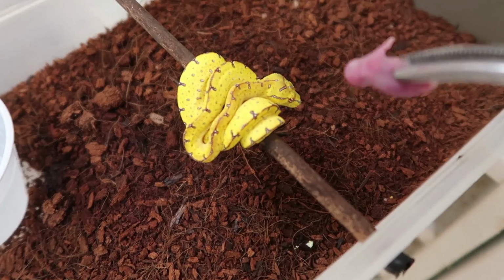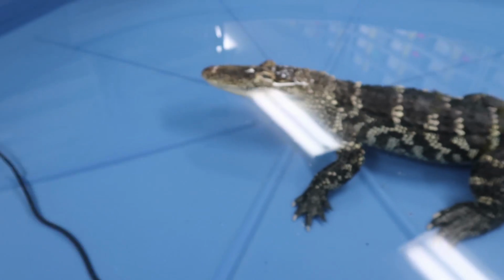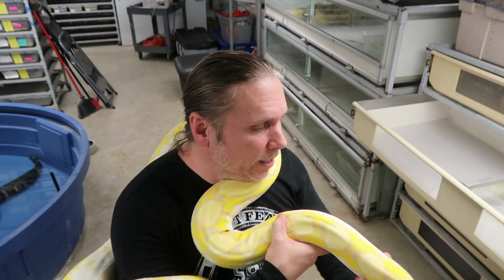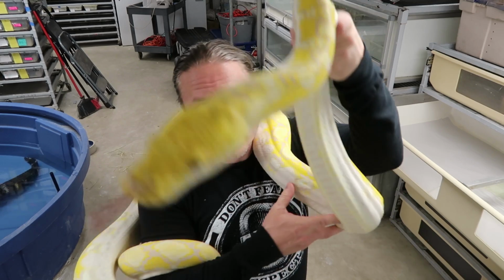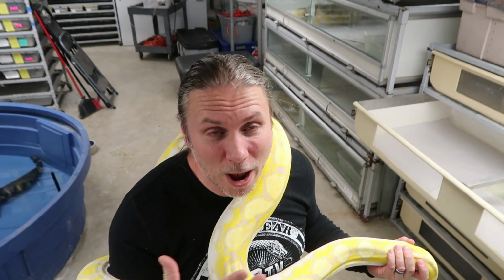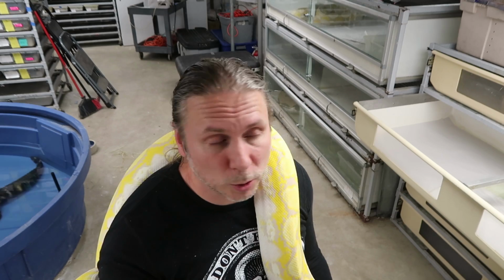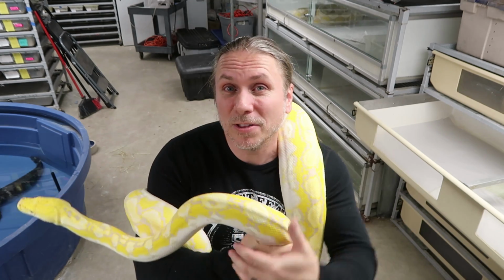Insane Tattoo Show!!! | BRIAN BARCZYK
Insane Tattoo Show!!! I head with the family over to an insane tattoo convention and I will introduce you guys to the man behind my tattoos. Keep watching to see Ricky my dwarf reticulated python and I do a quick feeding with my green tree python babies! I post vlogs daily, so join me every morning!

↑↑↑↑↑↑FOLLOW NOAH↑↑↑↑↑↑